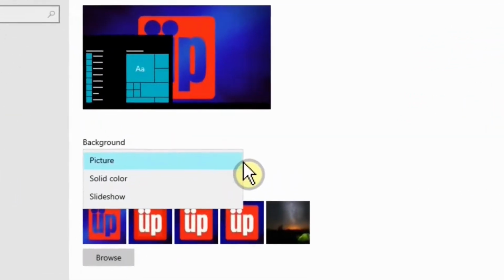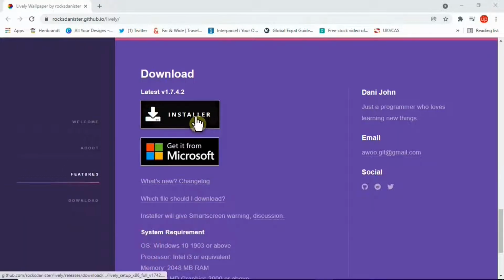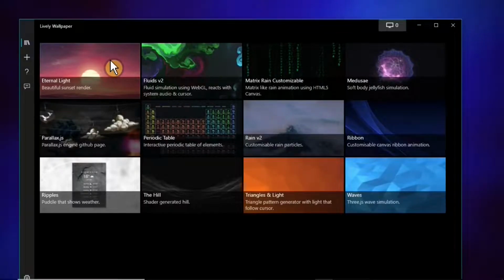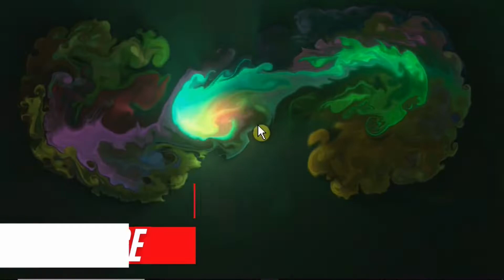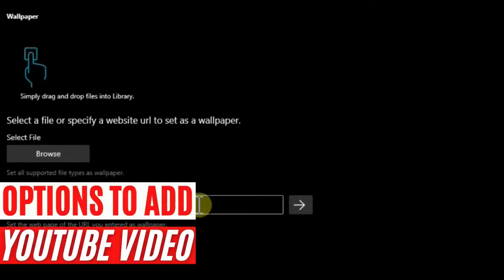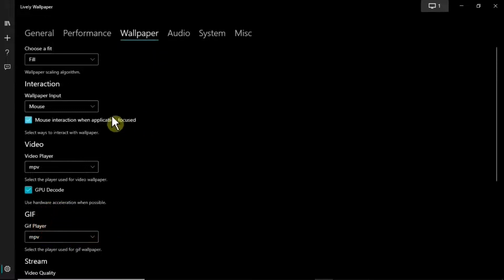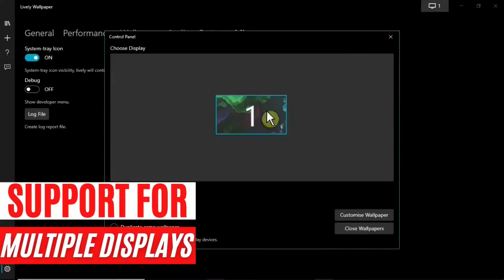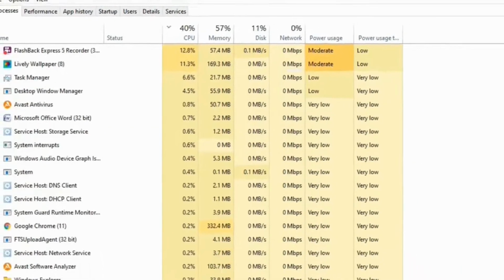How To Animate Your Desktop Background On Windows PC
Another video to show you how to animate your animate your desktop background on Windows PC whether it is Windows 10 or Windows 11 For absolutely FREE!

In this video, we have changed boring Windows default desktop background into more interactive and moving with a free tool called Lively Wallpapers. Lively Wallpaper can transform the look of your desktop and can give you a new feel with lots custom functionalities to choose from.

This brief and to the point video focuses on making your desktop more interactive in minutes.

System Requirement
OS: Windows 10 1903 or above
Processor: Intel i3 or equivalent
Memory: 2048 MB RAM
Graphics: HD Graphics 3000 or above
DirectX: Version 10 or above
Storage: 1GB available space